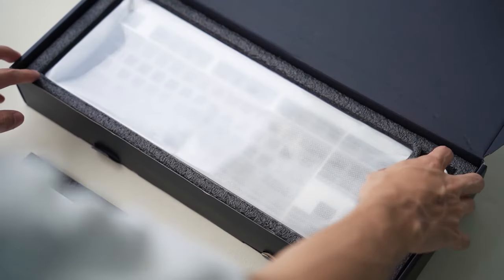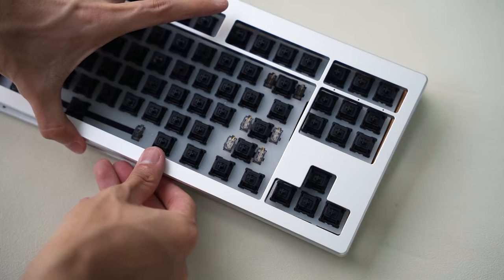What Keyboard Should You Buy in 2024 (BUDGET FRIENDLY)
As promised, here is my updated budget guide to beginners who want to build their own custom keyboards! thank you for 100k ❤

GMK Series

Akko Mod 007B-HE

🤤My Gear:
Sony A7C
Sigma 28-70
Sony ZV-E10
Zeiss 16-70
Canon EOS 90D
Rode Video Micro
Manfrotto Tripod
Raleno (Small)
Raleno (Big)
Shure MV7
Elgato Mic Arm LP

xd